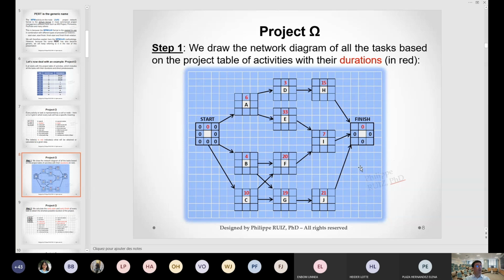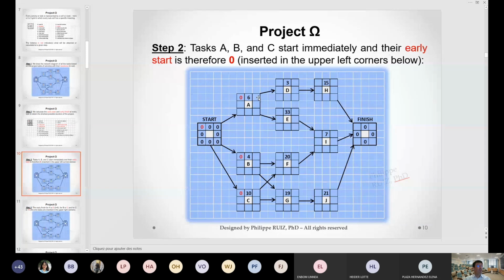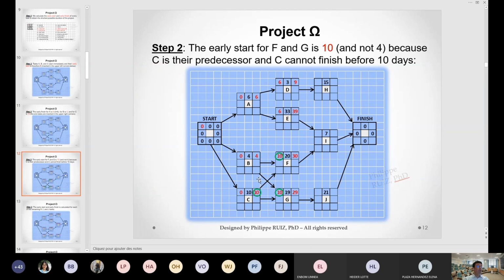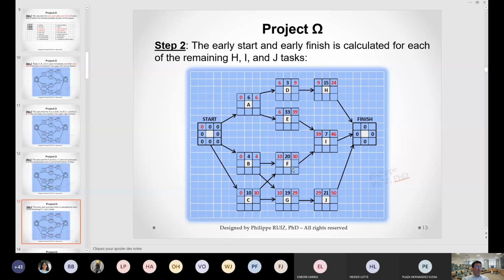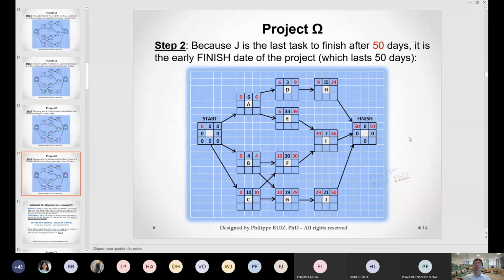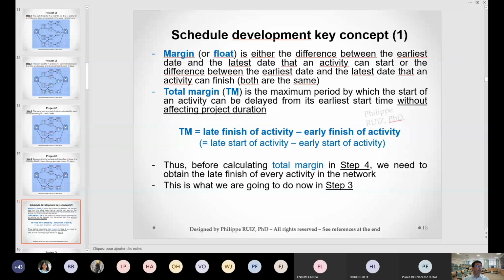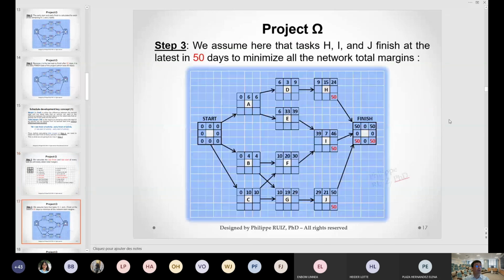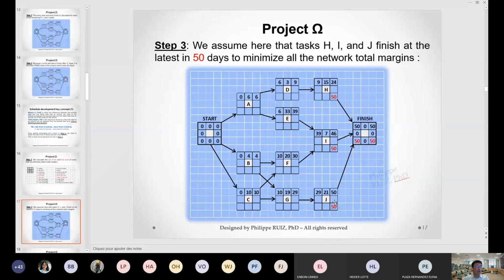PERT Scheduling - CPM/MPM | Project Critical Path | PART 2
This video in 3 parts explains how to:
1- Build a PERT diagram or Project network
2- Perform forward passes
3- Obtain the total Project duration
4- Perform backward passes
5- Obtain the total margin of each task
6- Find the CRITICAL PATH
7- Obtain the free margin of each task

PERT = Project Evaluation and Review Technique
CPM = Critical Path Method
MPM = Metra Potential Method

activity-on-the-node (AoN) vs. activity-on-the-arc (AoA)

Step by step construction of Project Ω and of its Critical Path